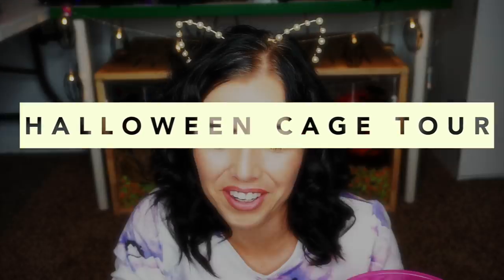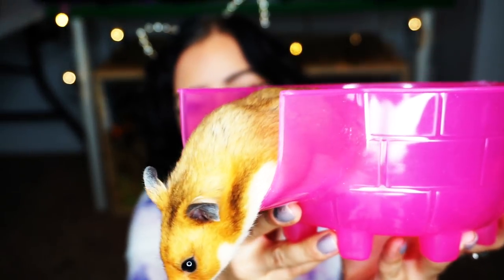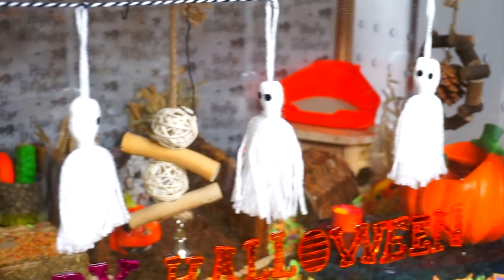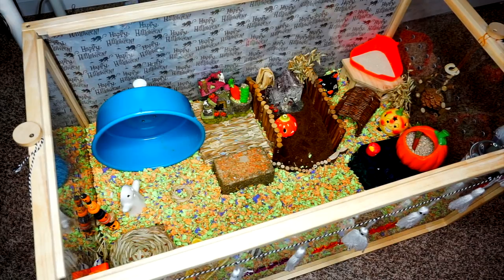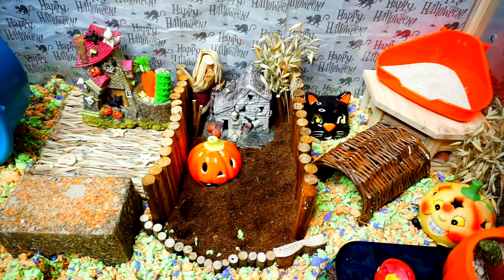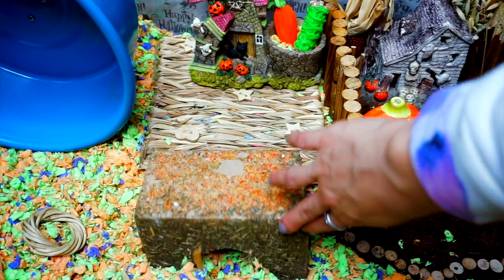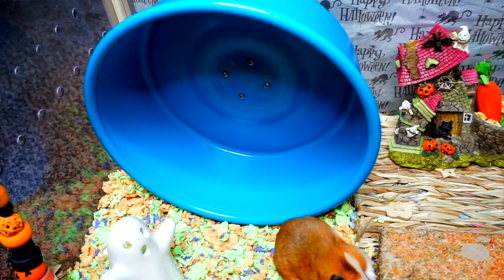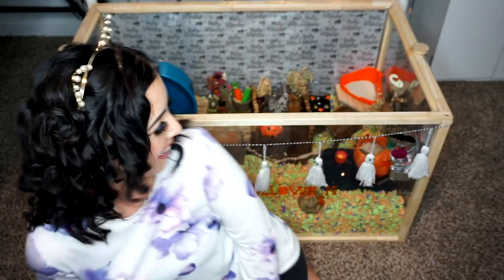HALLOWEEN HAMSTER CAGE TOUR! 🎃 | PET CAGE TOUR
Giving you all a tour of my hamsters new Halloween Cage!! I am excited to show you all what i tried to put together for him haha! I know it isn't perfect.. but I hope you guys will still enjoy it! Happy Hamoween everyone!!!

XXX GOODREADS XXX
Luxelle2k